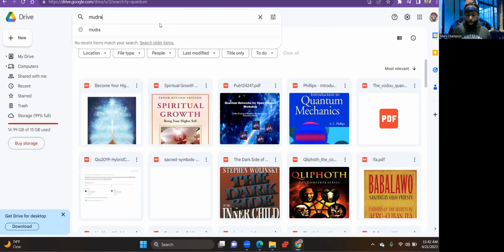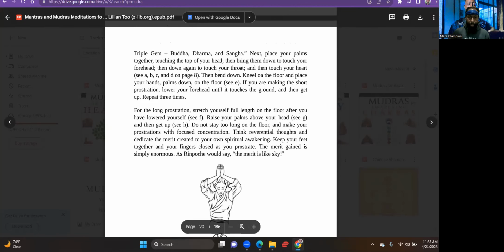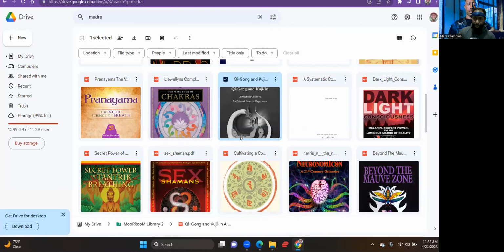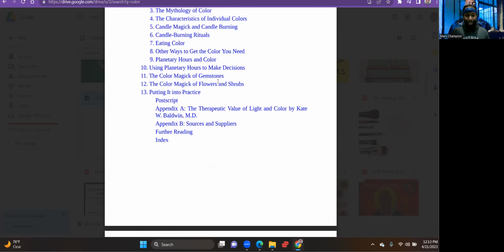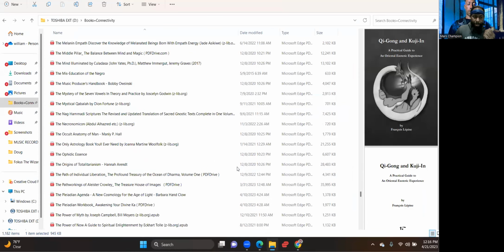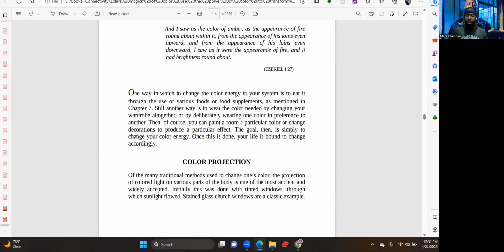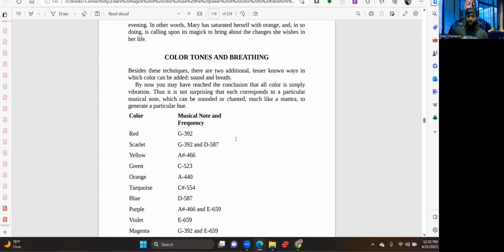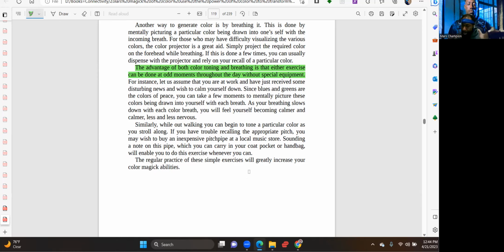MooRRooM - Using Color and Sound for Self Healing + Books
Welcome to MooRRooM! .

Within this Practice:
OPENING (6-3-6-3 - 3 Ohms) F

InHale-LN (6)
Hold/Retention (3)
ExHale-RN (6)
Hold/Retention (3)

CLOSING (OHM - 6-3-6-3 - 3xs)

Clearing Space with Your Own/On breath reactivates You, time after time reminding us of Your Inner Divine Spirit. A daily practice (3x) activates Your On/Own-Now-Won state of mind, and can be practiced anywhere at any time. So whether 1, 2 or 3 Round Sessions or 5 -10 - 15 minutes, create Your own/on space and let that breath do what it does best.

Commune with Your Spirit Guides, the Ancestors on Your Path and Command/Demand the Healing, Transformation and Activation within.

00:00 Opening Ceremonies

BOOKS TO THAT BOOSTED MY SPIRITUAL GROWTH

PSYCHIC DEVELOPMENT FOR BEGINNERS

BASIC SIGIL MAGIC